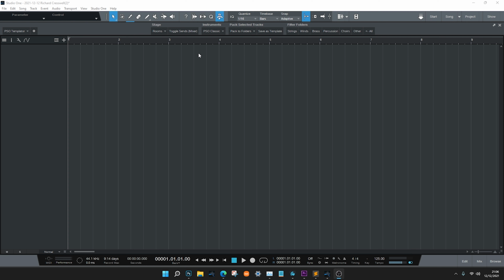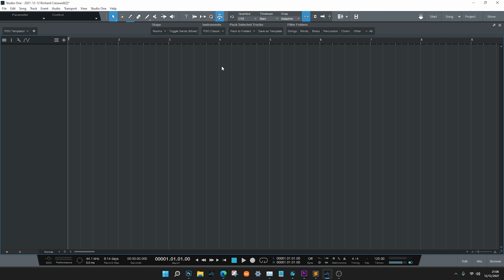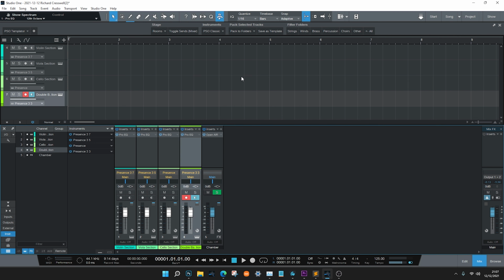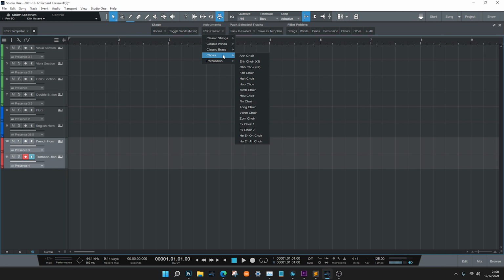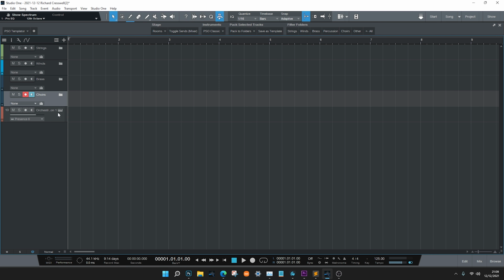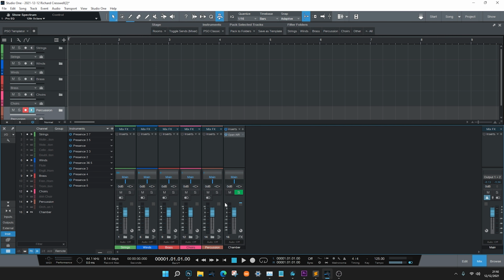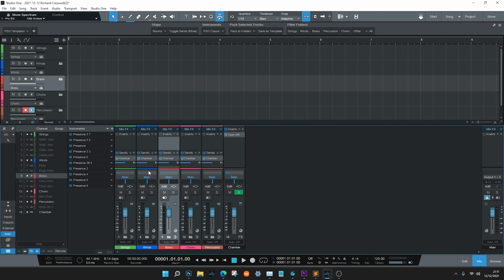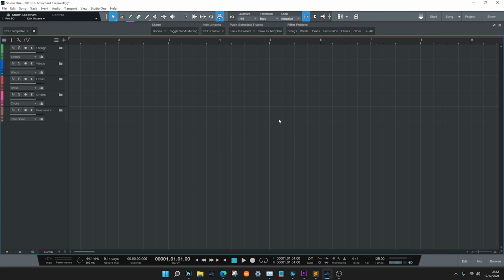Studio One - PSO Templator - A Macro Page, for Template Creation.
A Quick Demo explaining it's use case.